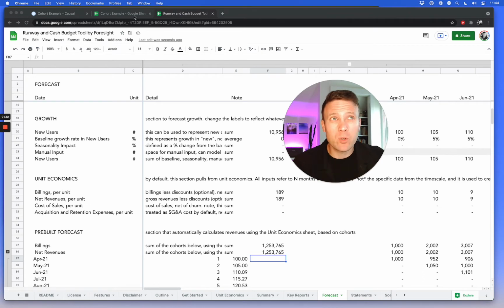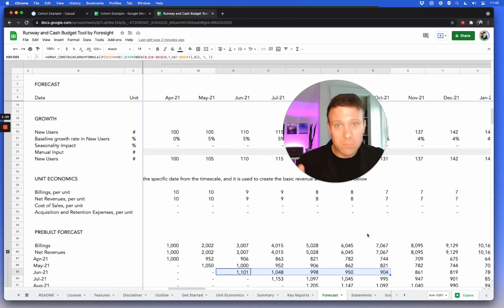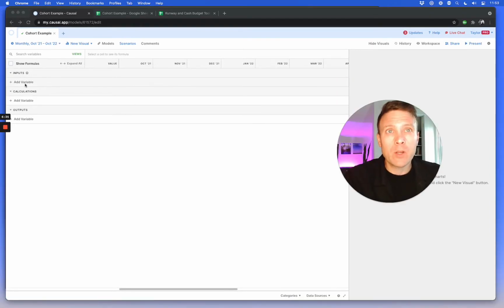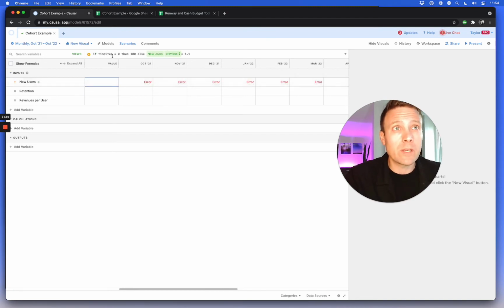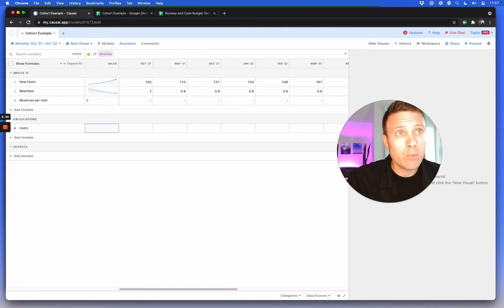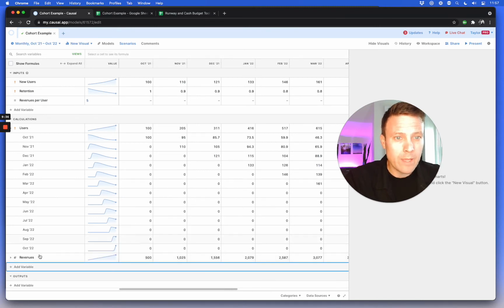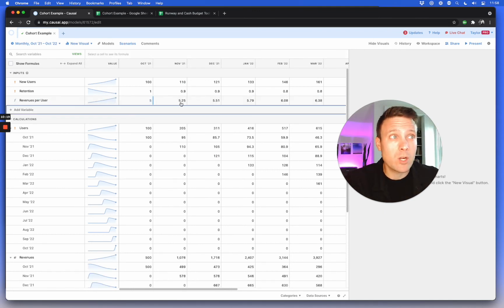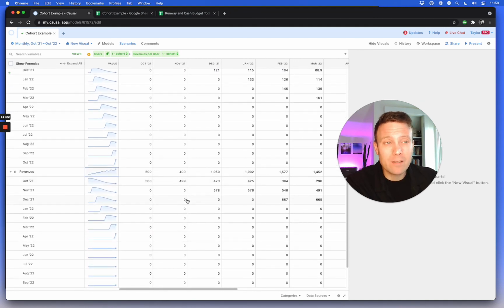7 minutes on cohort modeling in Causal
Access this example (and copy it to your Causal account)

* And yes, at the very end, the formula in the video is incorrect; it should be Users (cohort) instead of Users (t - cohort). Fixed in the model :)